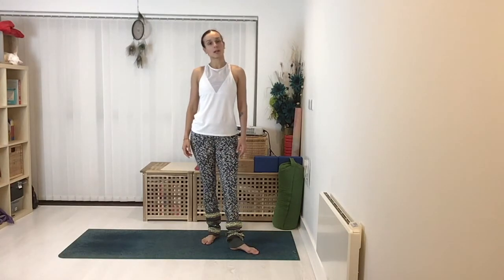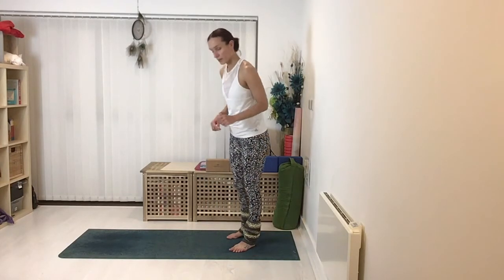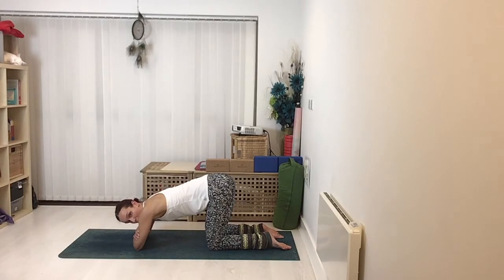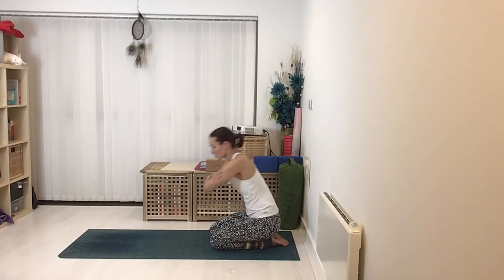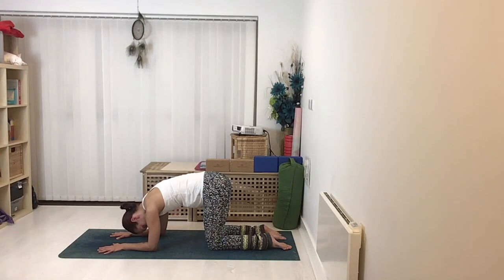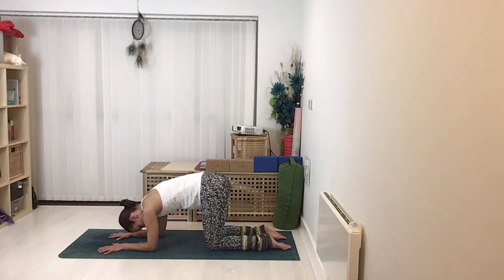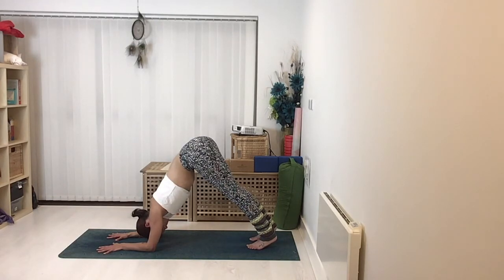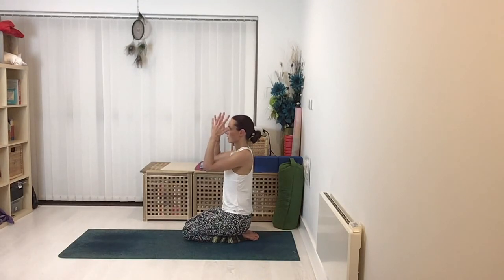Dolphin Pose Vid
A short video to help you with the basics Dolphin Pose. If you have trouble with the shoulder blade positioning in Dolphin, you may also want to watch the Shoulder Unlocking video to help improve and isolate the movement. Please consult with your medical professional before attempting this video, thanks!